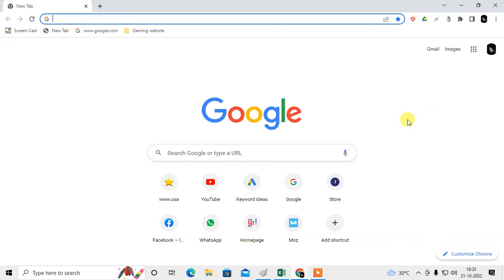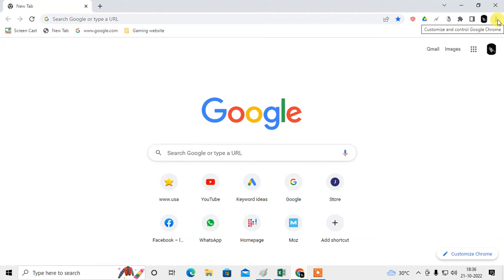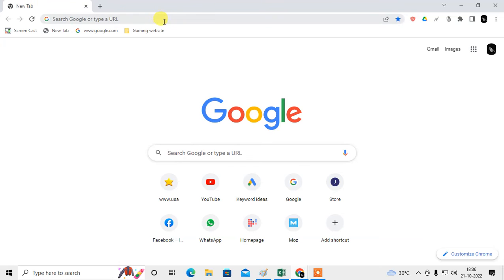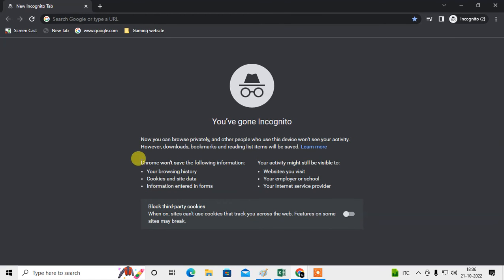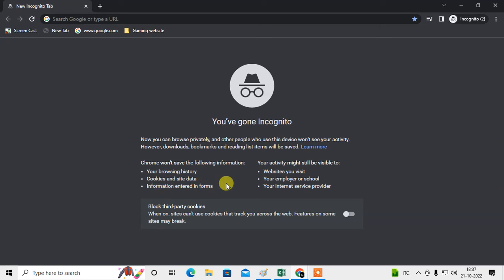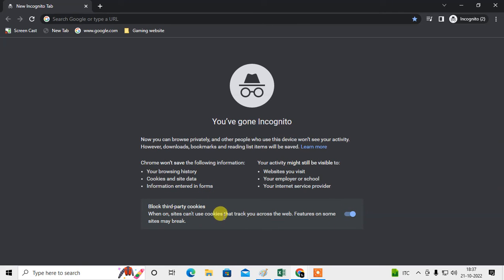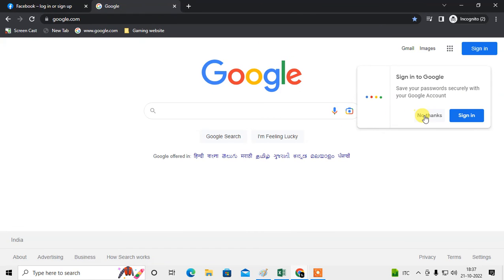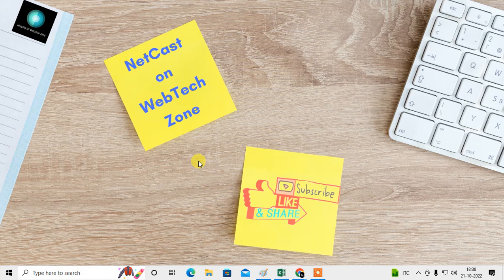How to Turn on Private Browsing on Google Chrome | Does Chrome Have a Private Browsing Mode?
On google chrome, private browsing is available but it is not that much private which you think this is like incognito mode  just follow this tutorial and learn how to brows in private mode on chrome.